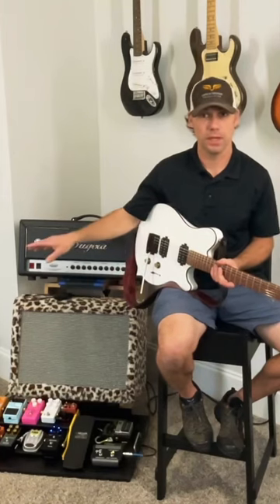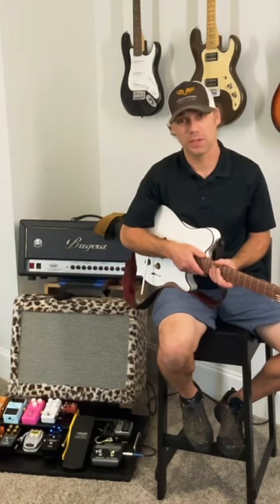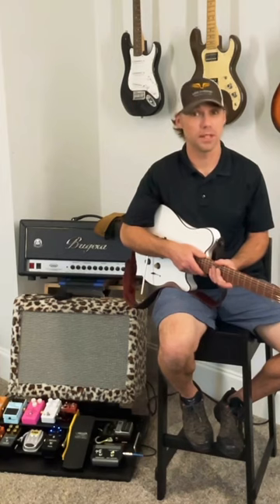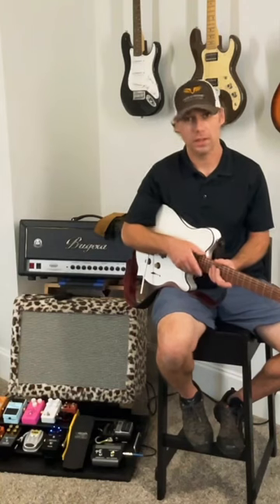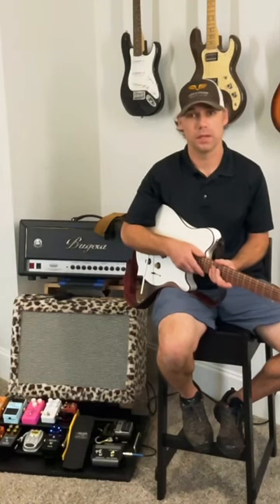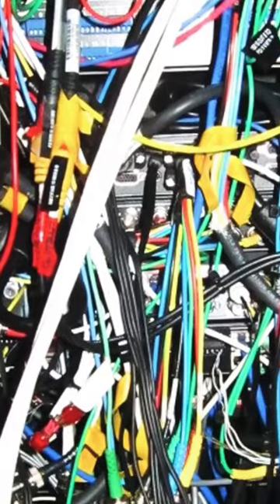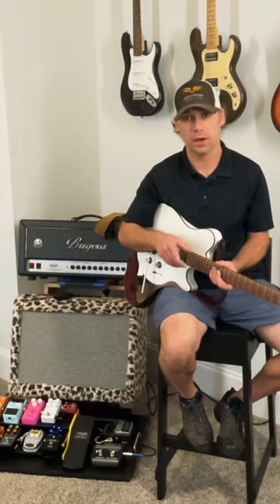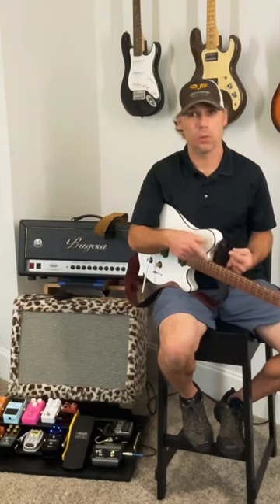Keep It Neat. Why Pedal Boards Can Be Noisy.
Make sure that the wiring of your pedal board isn't the after thought.  If power cables, and audio cables parallel with one another.  Then you will get a bunch of unwanted (very loud) floor noise.  If they do have to come in contact, make sure they run perpendicular.  This will make all the difference in your tone.